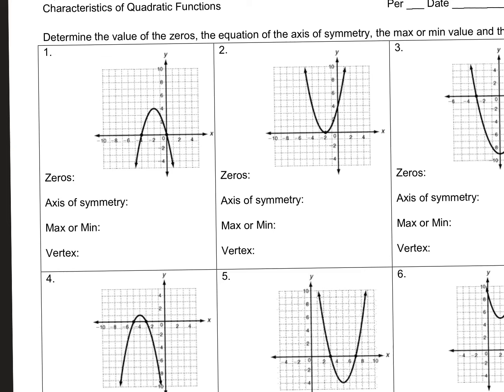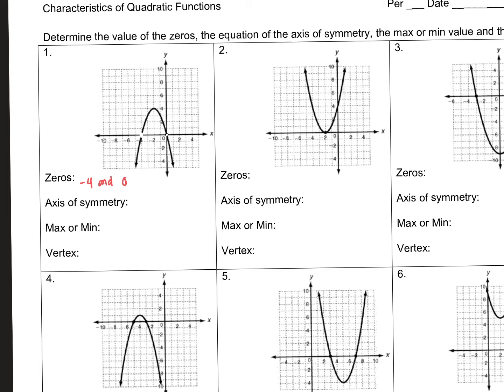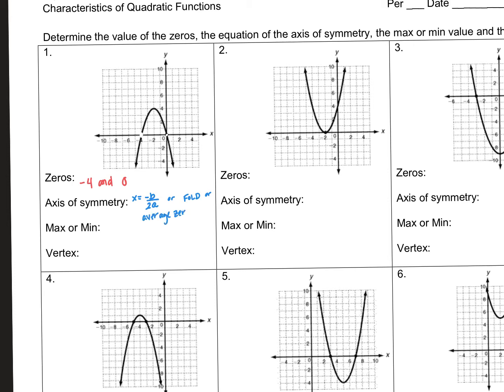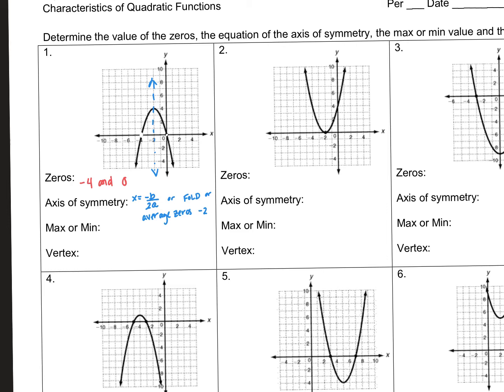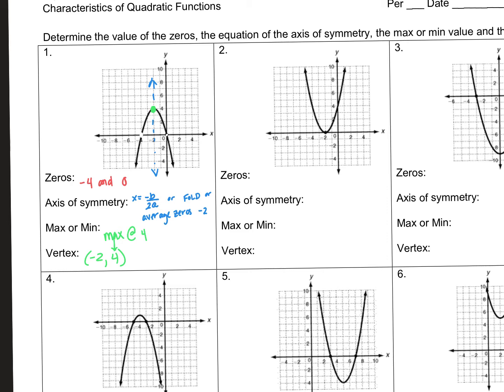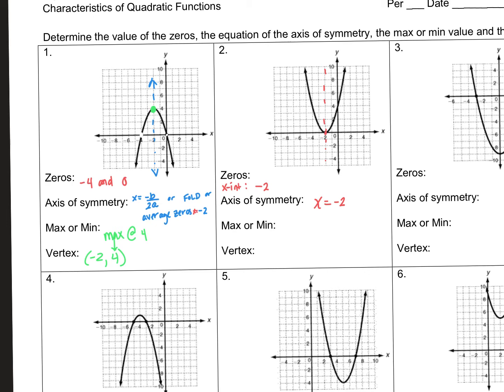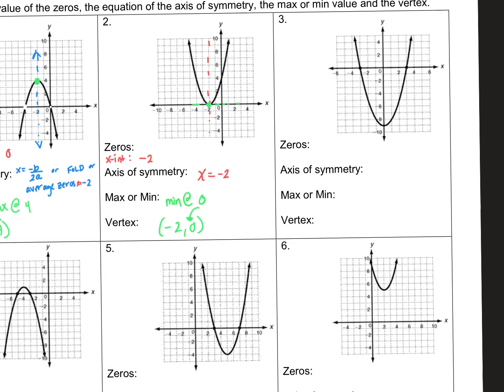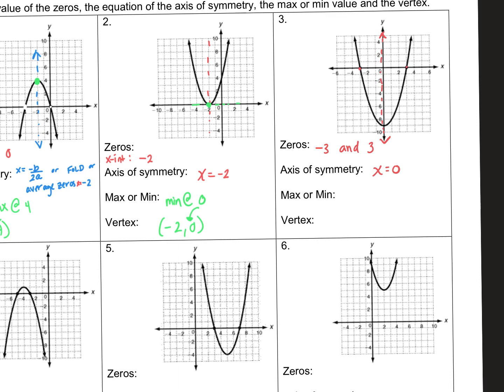alg 8_2 WS.mp4